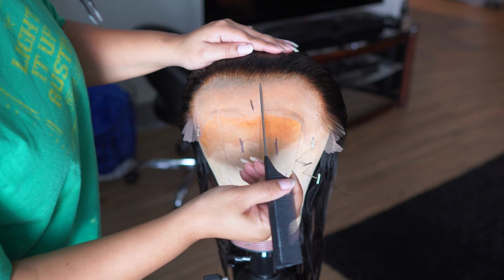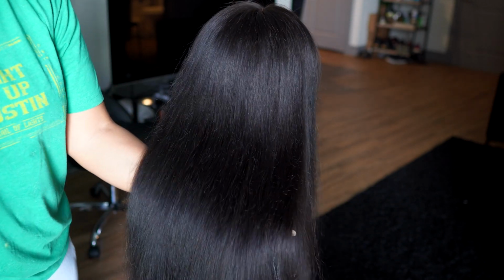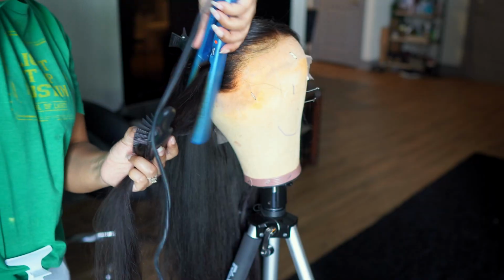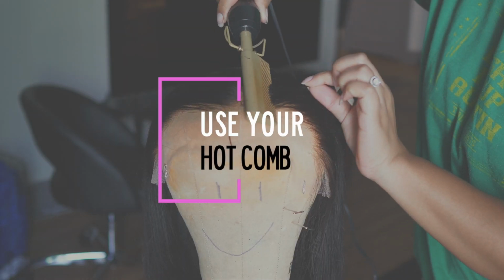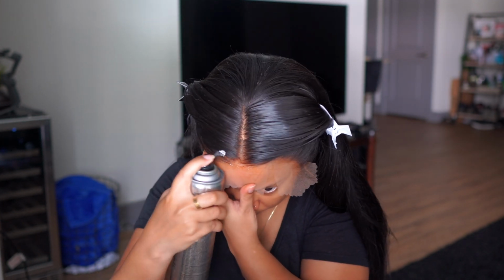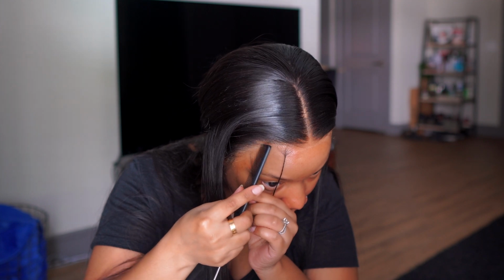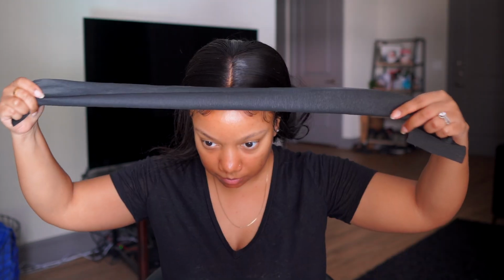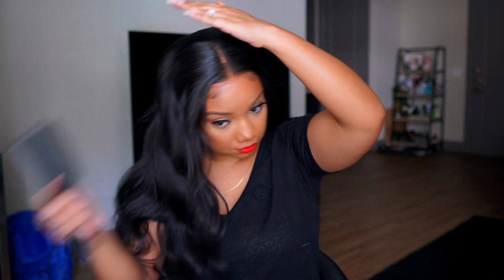OMG!!🔥 EASY, STEPY BY STEP NATURAL LOOKING WIG INSTALL | MUST SEE! ft. NADUAL HAIR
OPEN ME!

Hey Friends! Tell me what you think about this Peruvian unit! I love it! This red look reminds me of the holidays too. I'm so ready for Fall! FYI: minitwists are a great style to wear underneath your wigs.

Xo,
Jai

Use My Special Code get extra $10 OFF: nadulatb
New Arrivals Sale!
Place Order and Win IWATCH!

TWITTER  ♡ MRSJAIMARII

protective style grwm natural hair kinky curly hair marley twists  mini twists natural hair journey
jai marii crochet workfromhome stayhome fake scalp wig